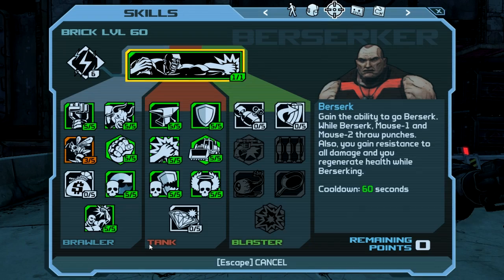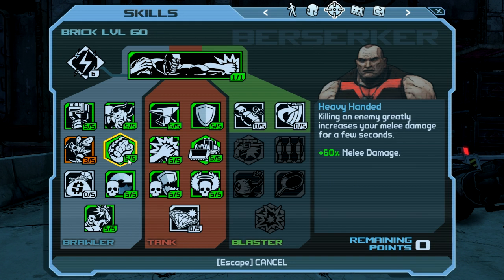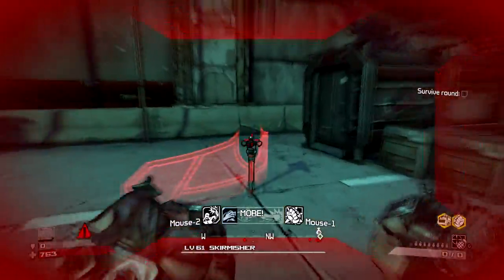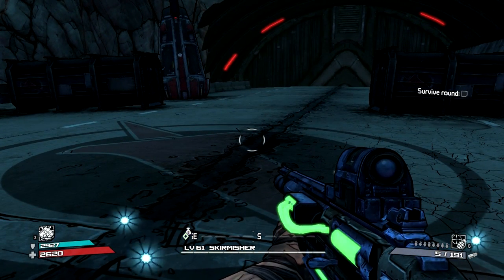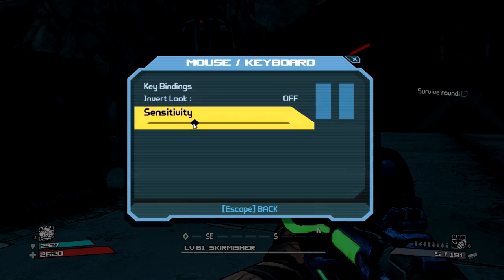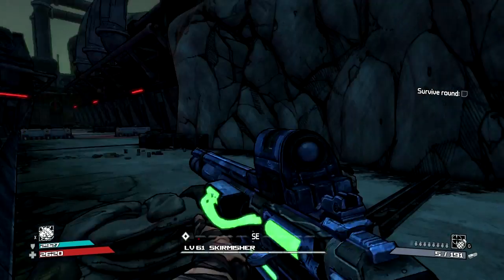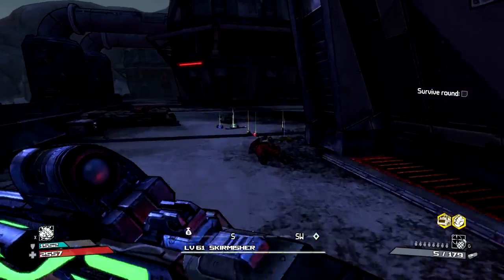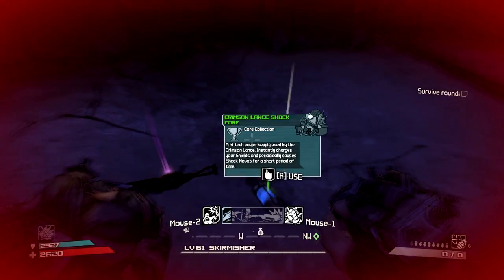Borderlands Guide - Brick: How to Melee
Video detailing how to successfully melee with Brick.